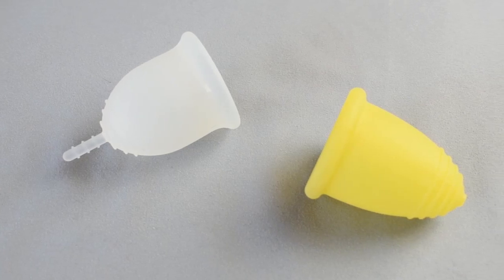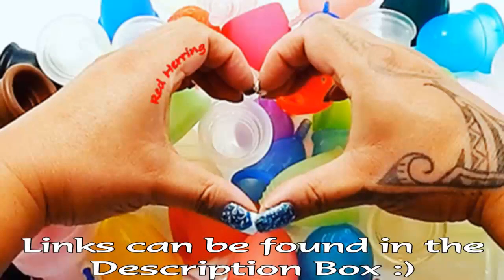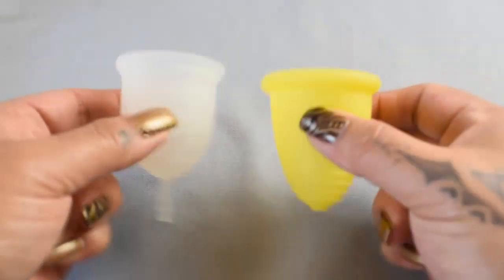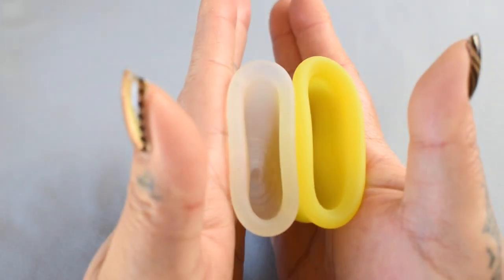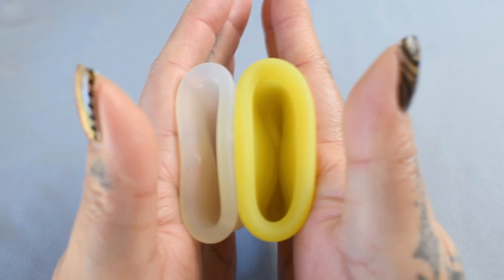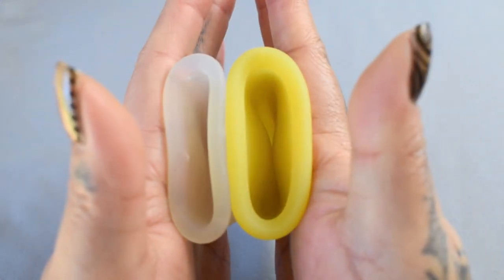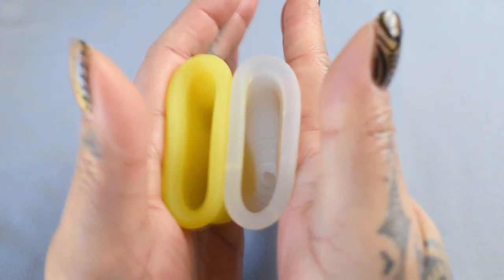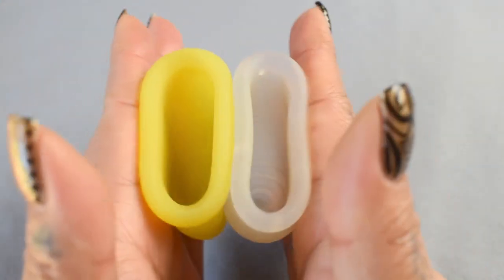Lena Sensitive LG vs MeLuna Soft XL 'Squish' - Menstrual Cups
Lena Sensitive: Amazon USA